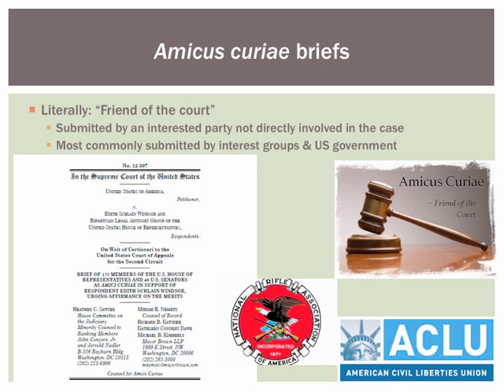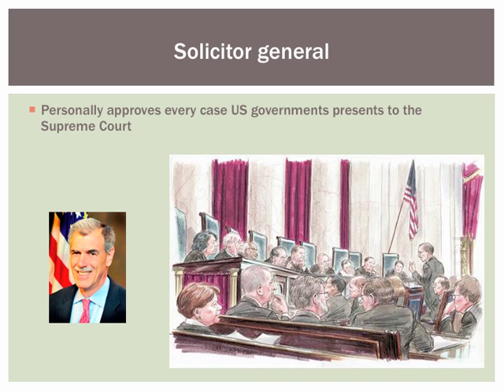2.31 Supreme Court in Action AP GoPo Redesign